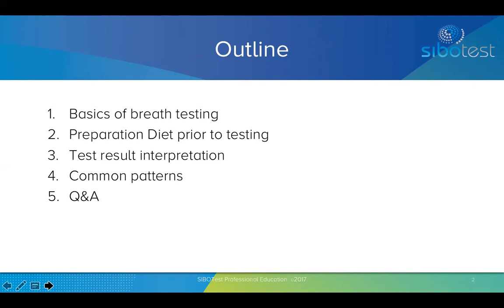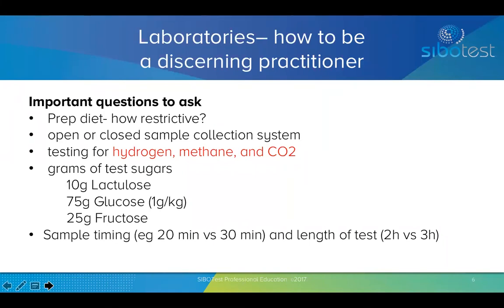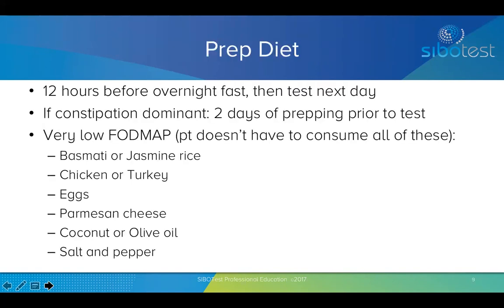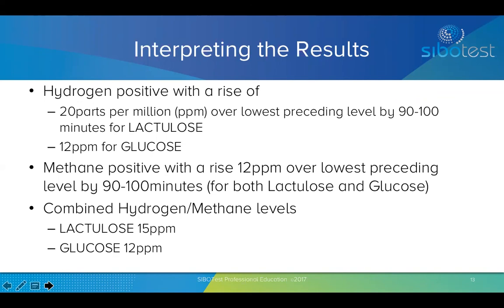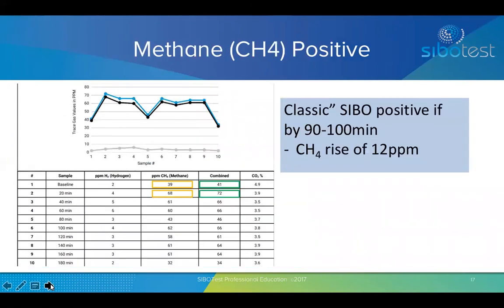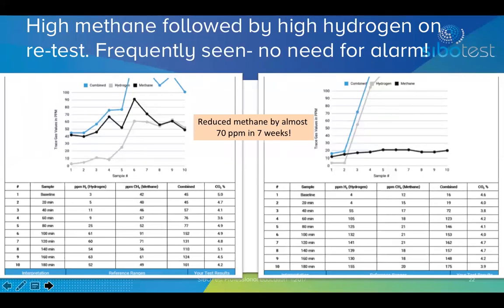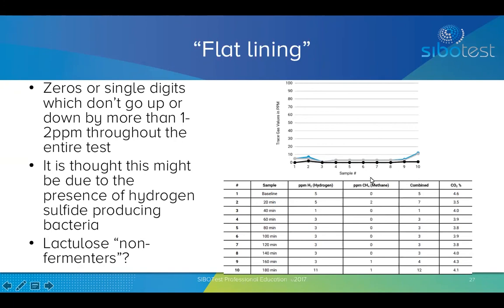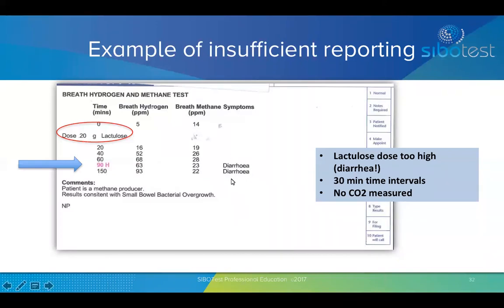Breath Test Interpretation for SIBO with Dr Nirala Jacobi, Medical Director, SIBOTest.com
Presenter:
Dr Nirala Jacobi, SIBOTest.com

Topics included in the presentation:

Basics of breath testing
Preparation Diet prior to testing
Test result interpretation
Common patterns
Q&A

Want to hear more?

- Annual SIBO Update webinars
- SIBO Fundamentals or SIBO Master Class video-on-demand course
- Join our Facebook group  practitioners to get support
- Sign up as a SIBO-treating practitioner to access patient test results,  free handouts and protocol
- Practitioner quiz

For Patients

- The SIBO Bi-Phasic Diet by Dr Nirala Jacobi BHSc ND
- Do I have SIBO online quiz
- Find a SIBO treating practitioner near you
- Easy online ordering & fast global shipping

Any questions, please get in touch!

Dr Nirala Jacobi BHSc ND
Host of The SIBO Doctor Podcast
Director, SIBOTest.com